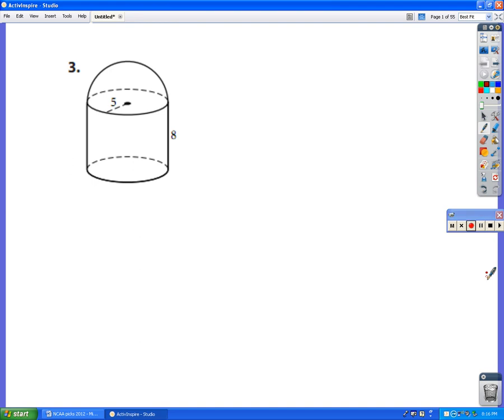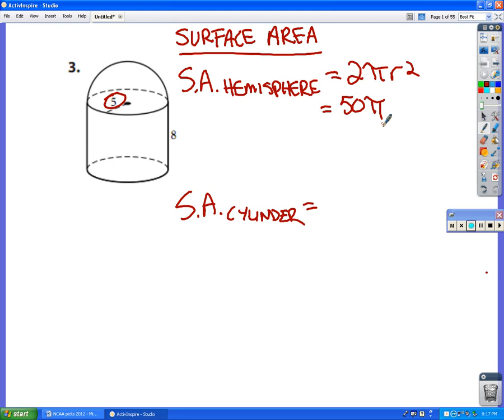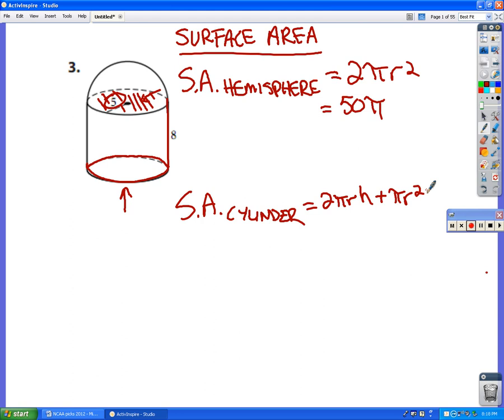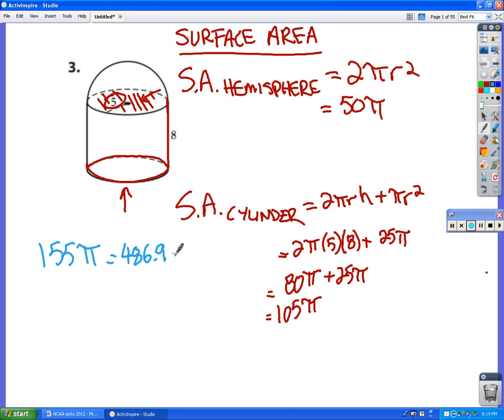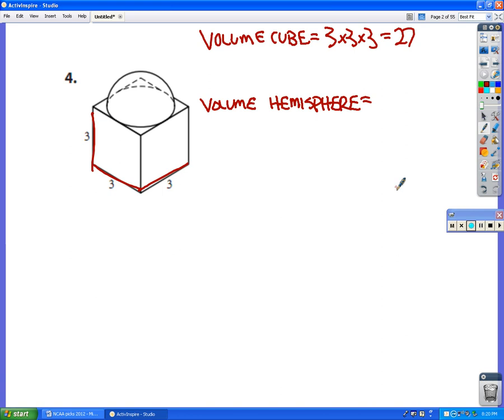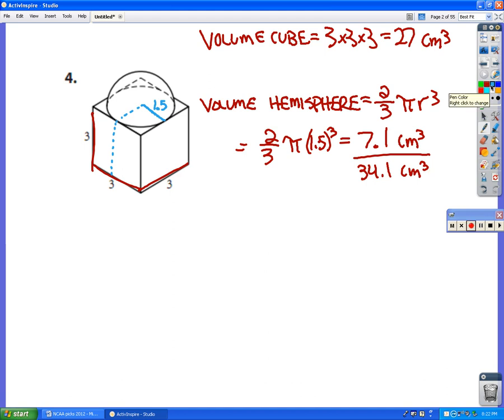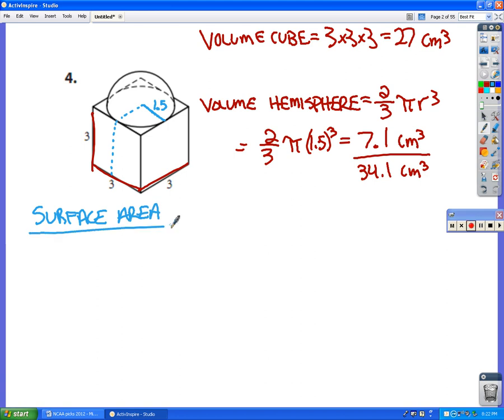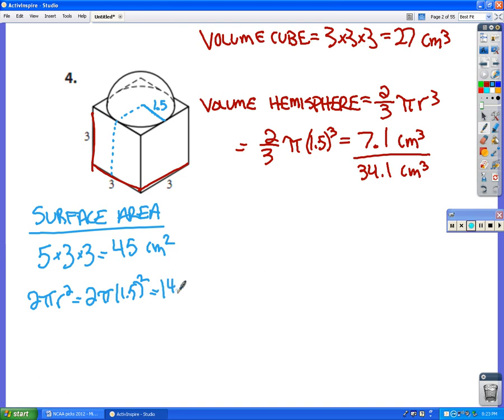Geometry Lesson 10.7 Worksheet Answers.avi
Answers to problems 3 and 4 from worksheet 10.7